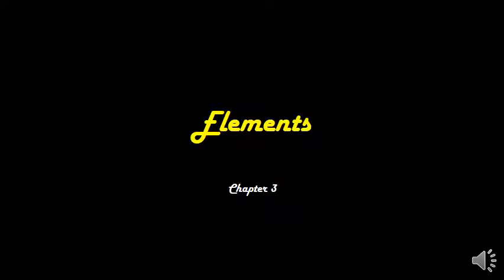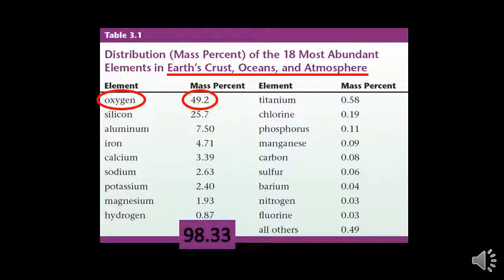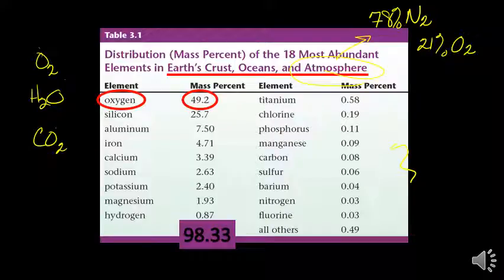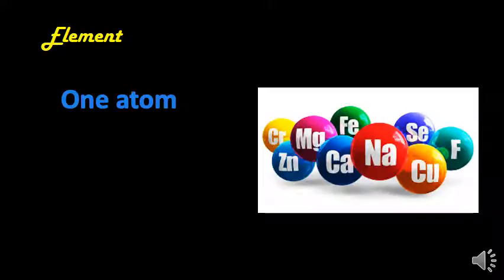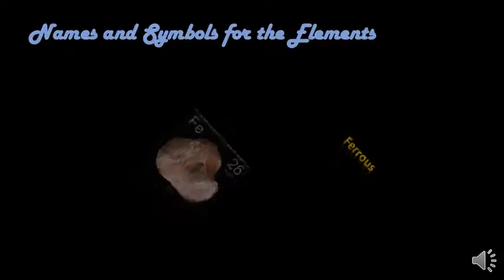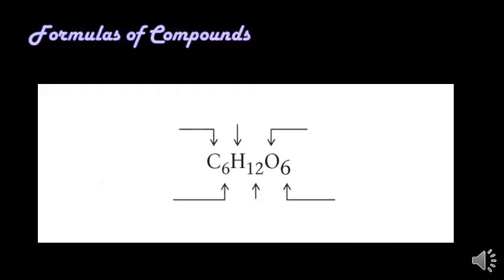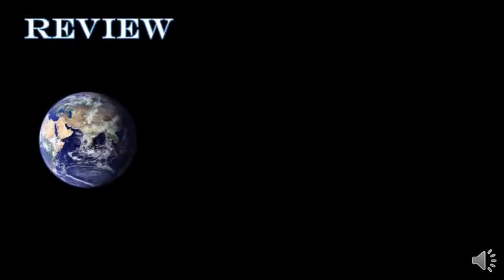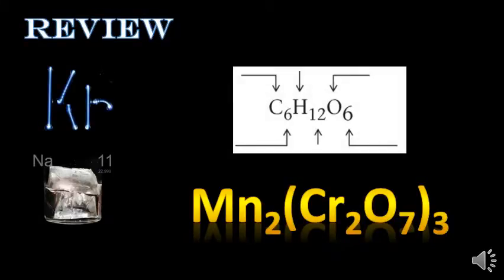Chapter 3 Elements